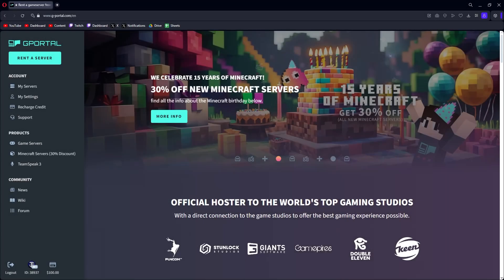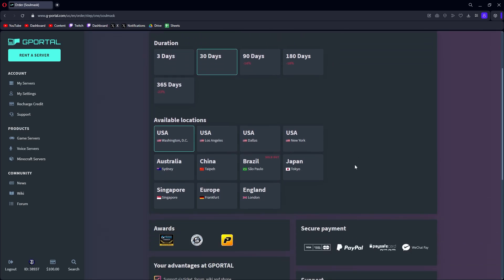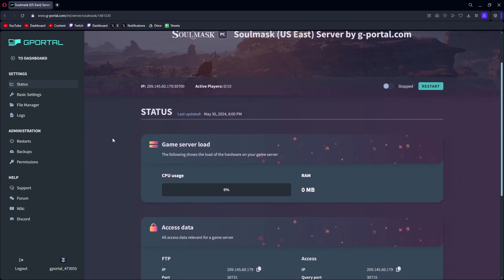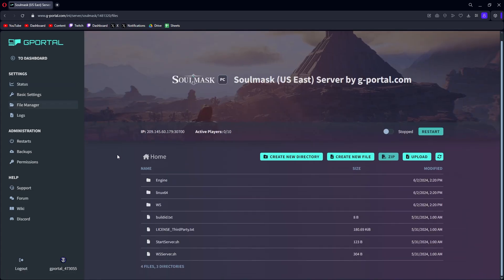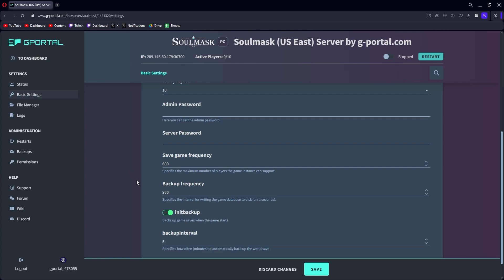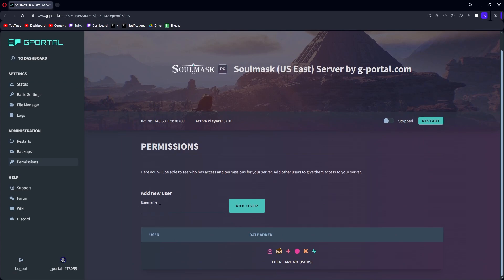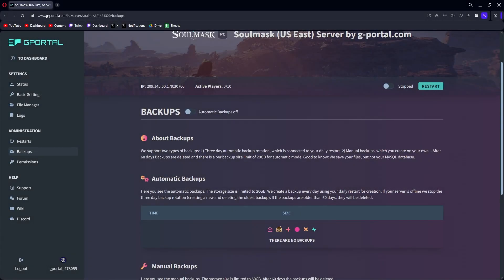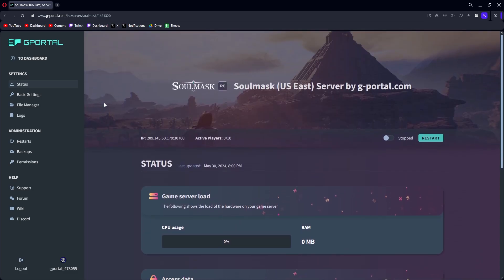HOW TO SET UP A SOULMASK SERVER USING GPORTAL!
Today we show you how to set up your own Soulmask server using gPortal.